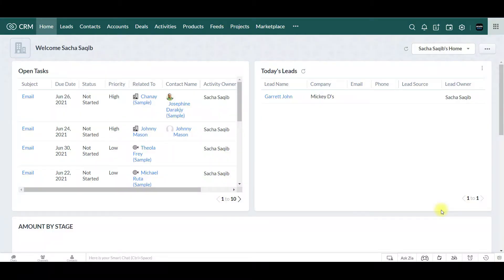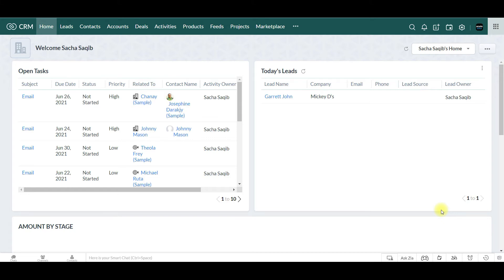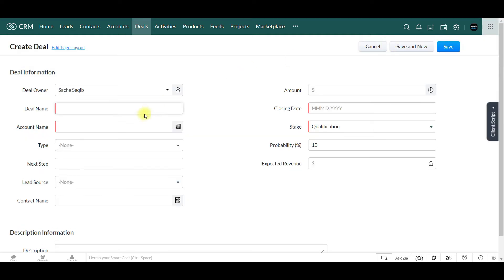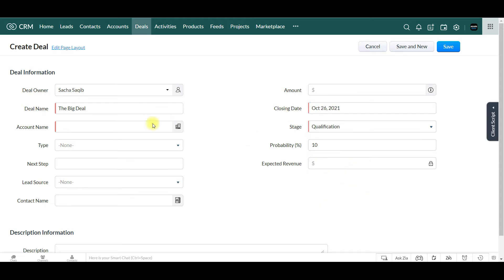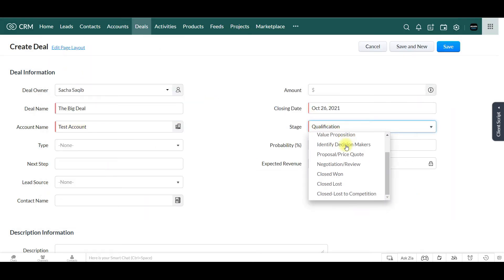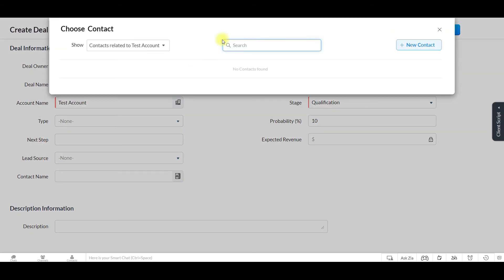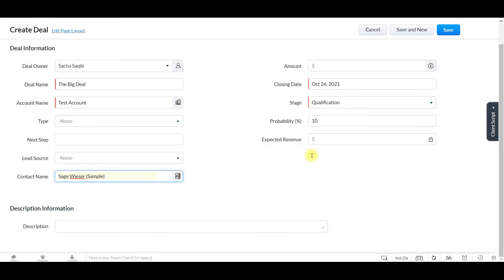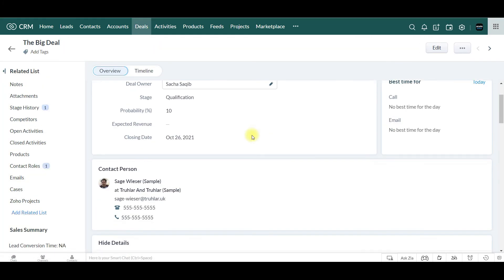How to Create a Deal in Zoho CRM